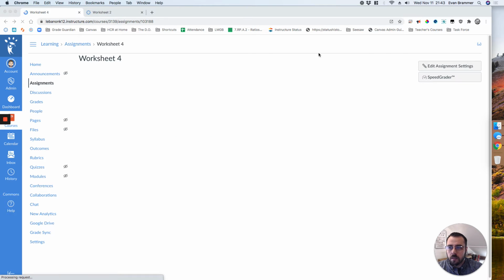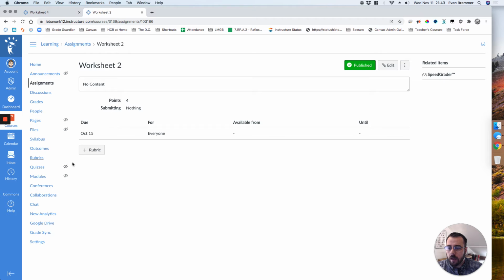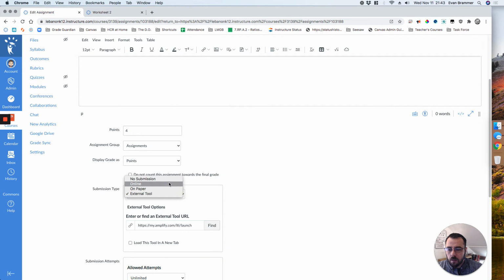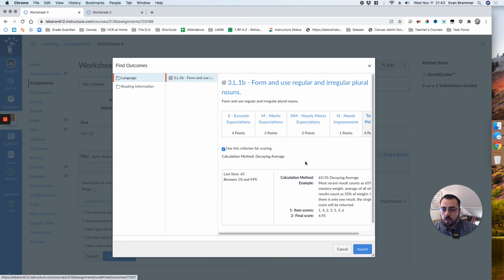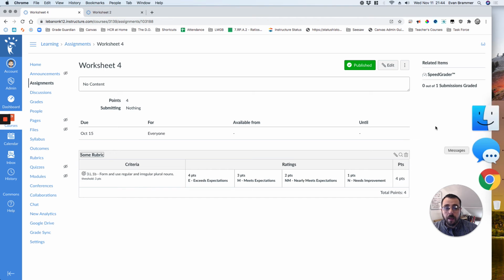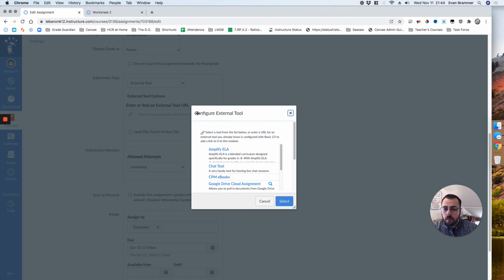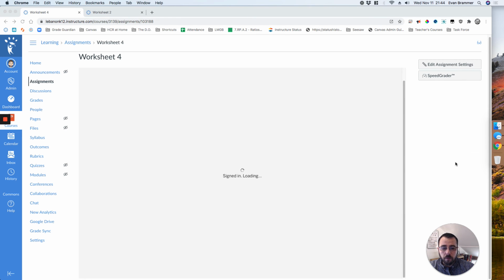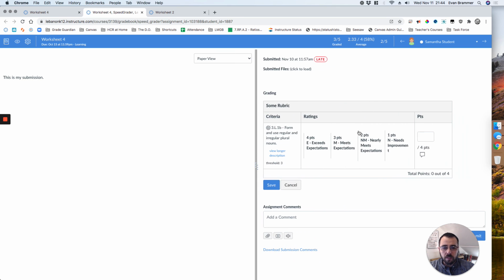Adding Rubrics to External Submission Assignments